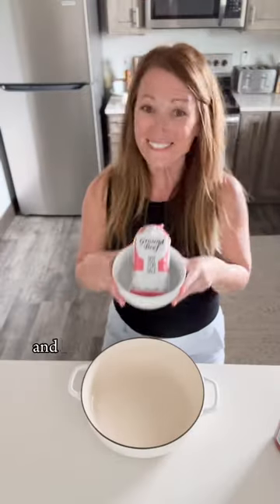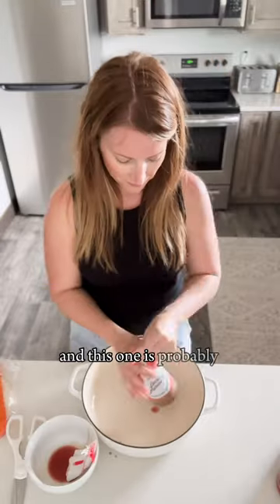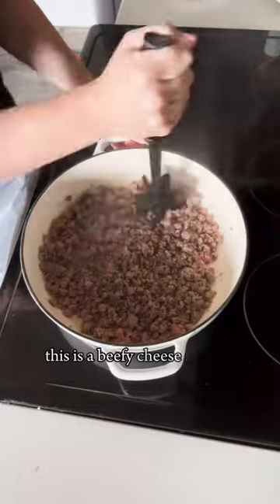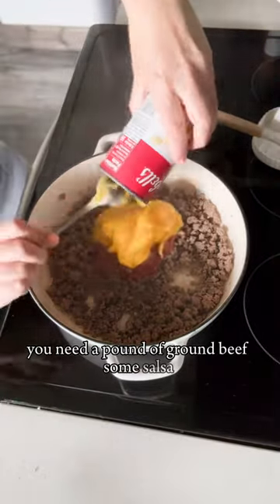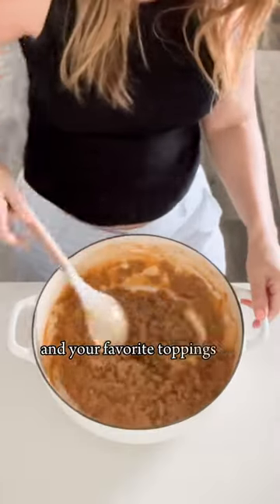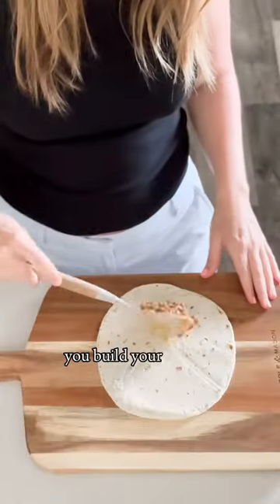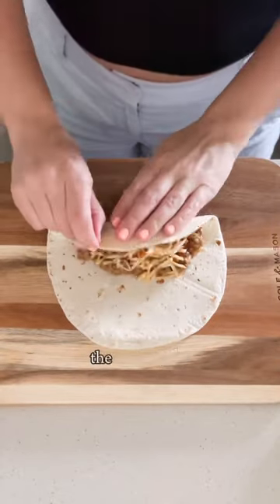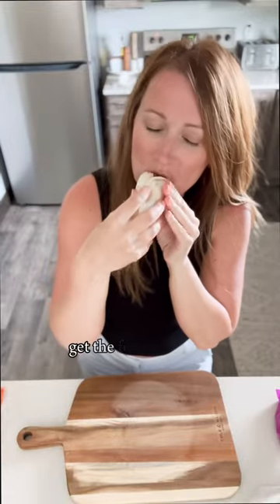Beef and Cheese Burritos - Easy Dinner in Minutes!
Such an easy dinner idea to make on a busy night. These beef and cheese burritos use only 4 ingredients and are ready in minutes.